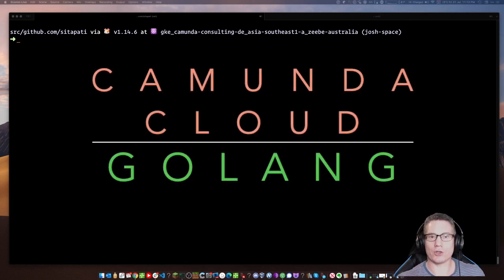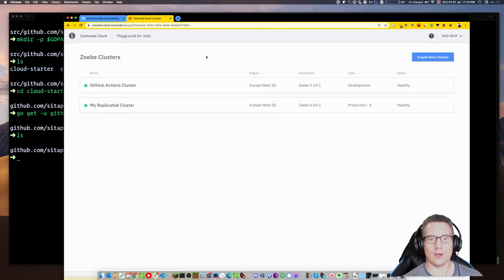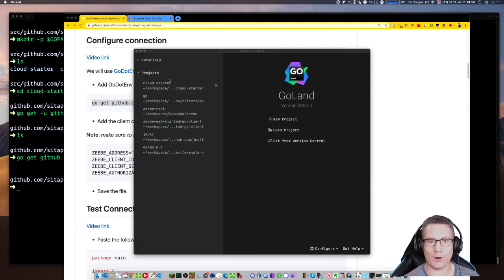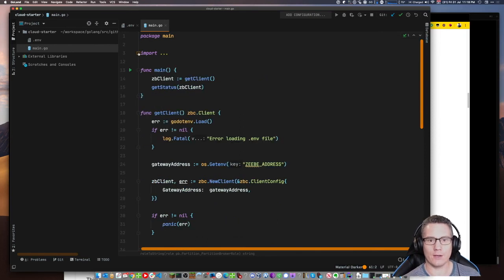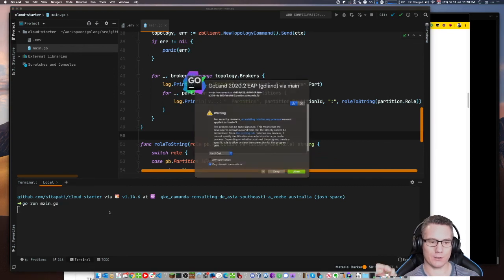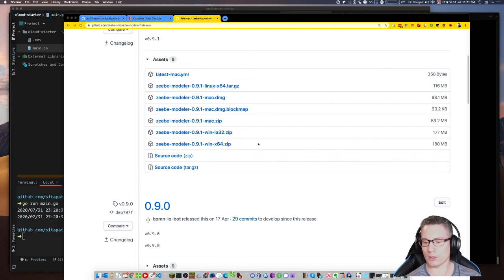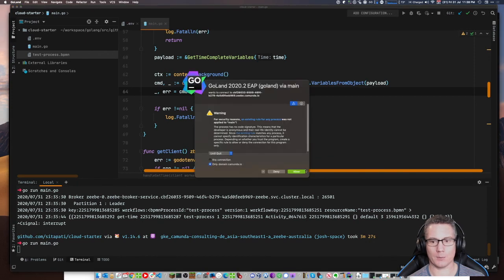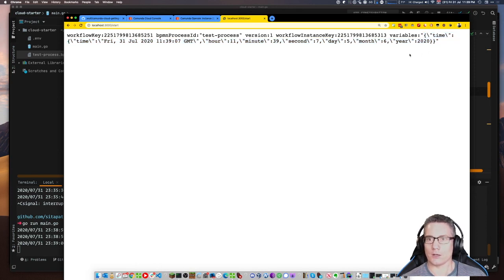Getting Started with Camunda Cloud using Golang